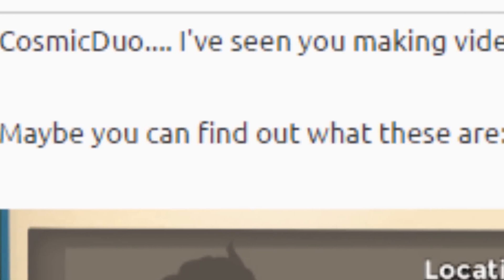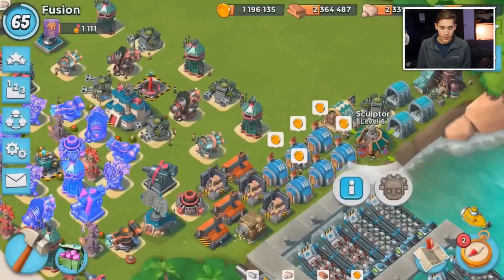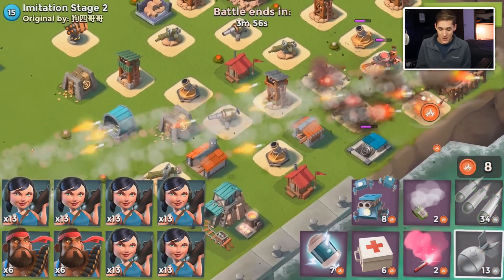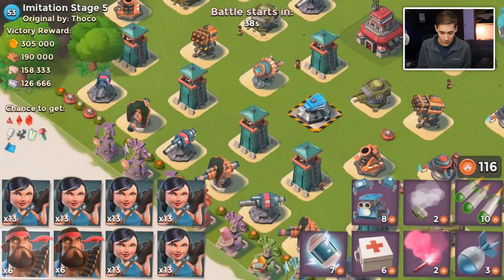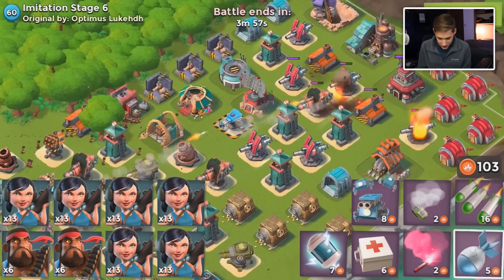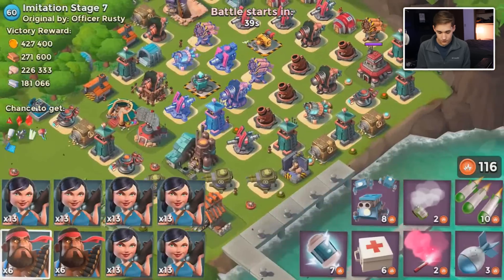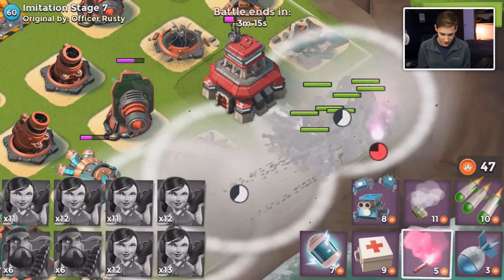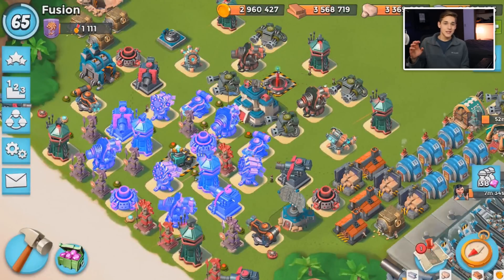NEW Update Hero Leak! Dr T Leaks the next Boom Beach Update!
Dr T reveals the secrets he has discovered! Legit hero leaks and sneak peek! What will come next?
Best Boom Beach gameplay, attack strategies and amazing base designs here on CosmicDuo

Main Task Force (The Rejects)- 8QU2VVQL